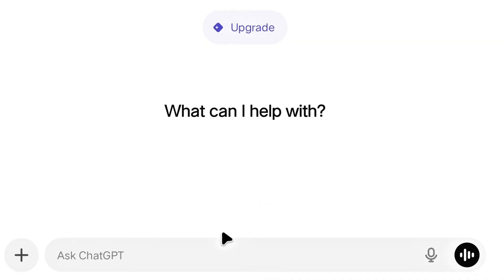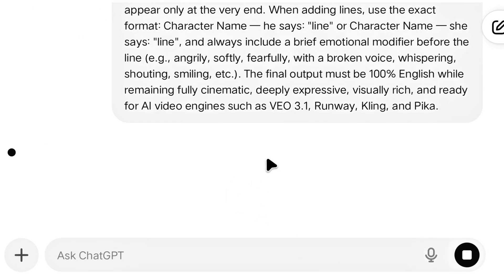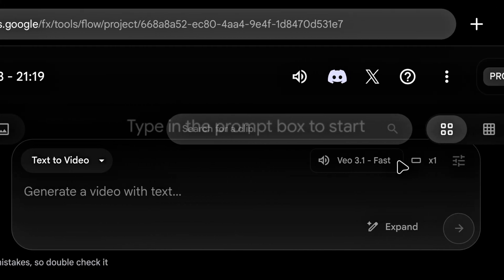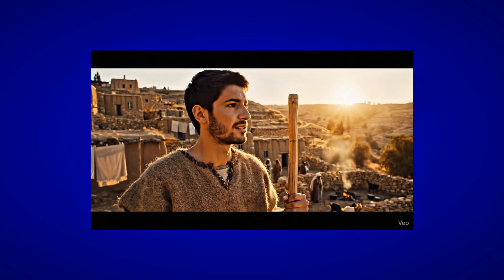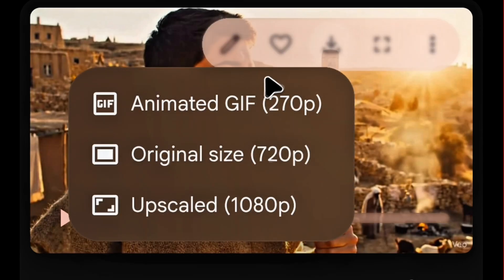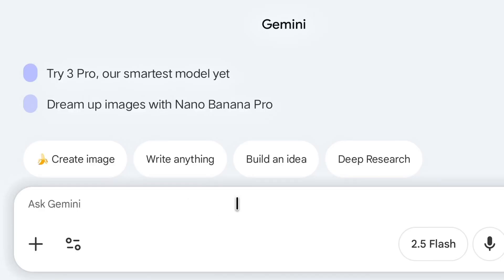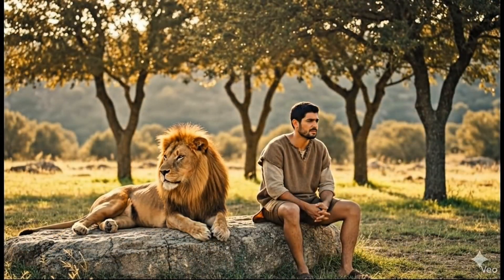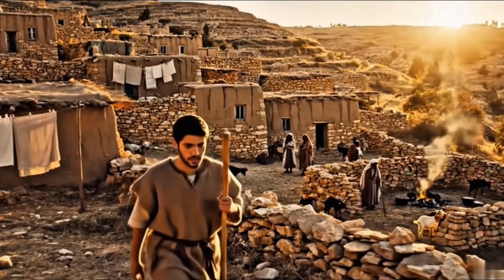VEO 3.1 Free Unlimited AI Videos | No Watermark Long Video Method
Create Free Unlimited Long AI Videos – No Watermark | VEO 3.1 Full Method

In this video, I will show you how to create Free Unlimited Long AI Videos without any watermark using VEO 3.1 and other powerful AI tools. You will learn the complete process of generating cinematic-style scenes, connecting multiple clips smoothly, creating the perfect last frame, adding characters, and editing the final video professionally.

This full tutorial will guide you step-by-step on:

How to create free unlimited long AI videos

How to use VEO 3.1 without watermark

How to generate continuous video scenes from frame to frame

How to add characters and creative elements inside any scene

How to remove the watermark completely

How to edit and merge multiple AI video clips smoothly

How to generate realistic last frames to continue scenes perfectly

How to use CapCut and other tools for final editing

If you want to create professional AI videos that look like real high-quality movies, this video is for you!

🔥 What You Will Learn • Free unlimited AI video creation method
• No watermark AI video trick
• Best prompt writing technique
• High-quality frame-to-video continuation
• Realistic storytelling with AI tools

🎬 Tools Discussed in This Video: • VEO 3.1
• Flow Frame to Video
• ChatGPT Prompt Writing
• CapCut Editing
• Gemini AI Image Generation

📢 Watch the full tutorial till the end to learn everything clearly and create high-quality AI videos for free.

Keywords for YouTube SEO (extra – optional to paste below description)

Free Unlimited AI Video Generator, Create Long AI Videos Without Watermark, VEO 3.1 Full Method Tutorial, How to Make Long AI Videos Free, AI Video No Watermark, Free AI Video Maker, Frame to Video Tutorial, Best AI Video Creation Tool 2025, No Watermark AI Video Editing CapCut.